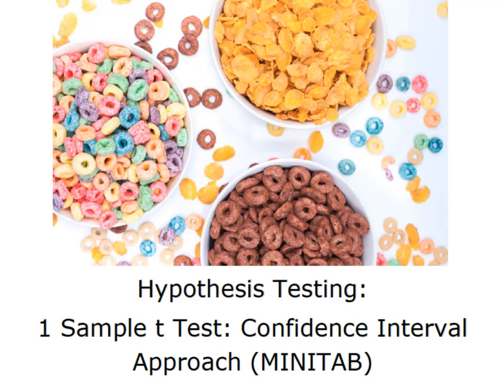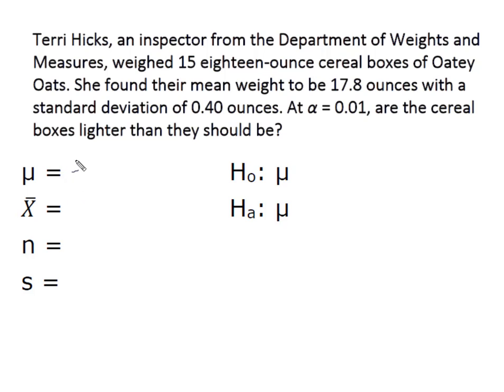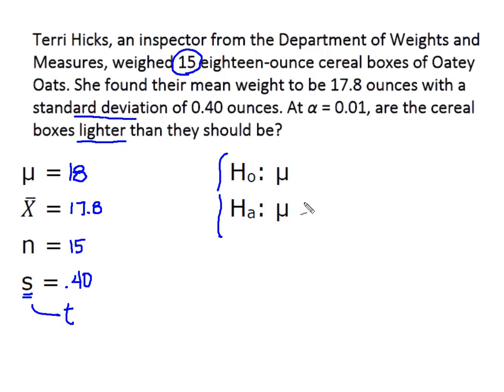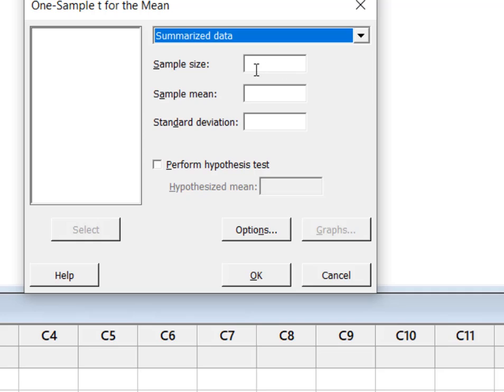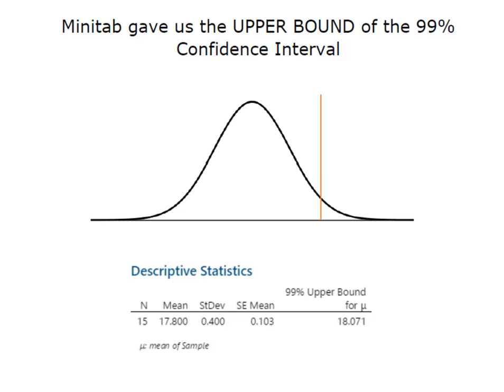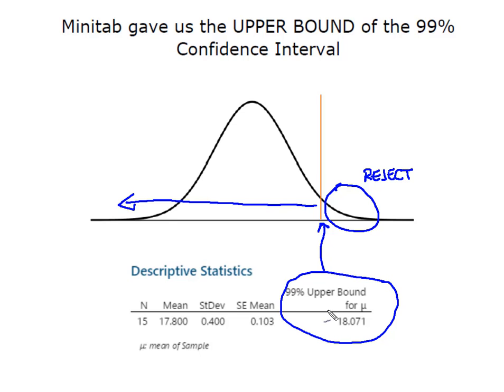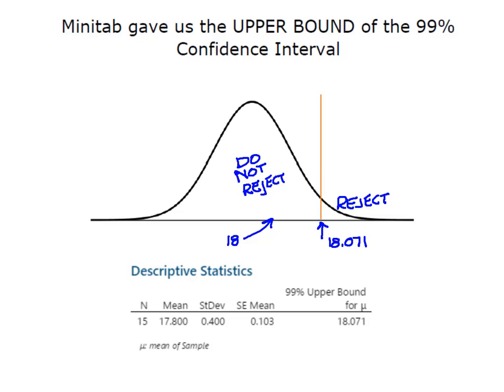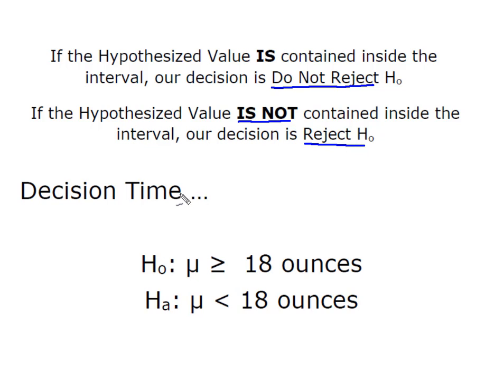Hypothesis Testing: 1 Sample t Test Confidence Interval Approach (MINITAB)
In this video we conduct a 1 sample t test for the Mean using the Confidence Interval approach. We use Minitab to construct the interval that allows us to make our decision regarding the Null Hypothesis.